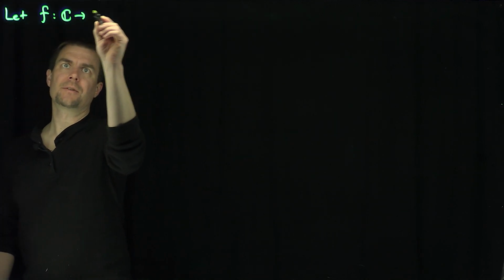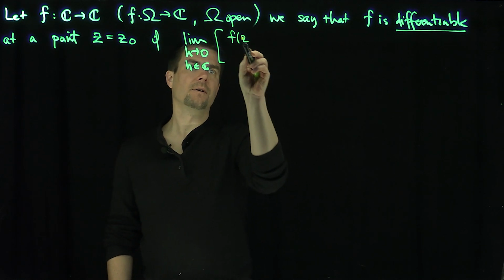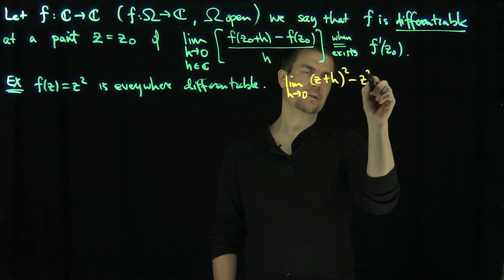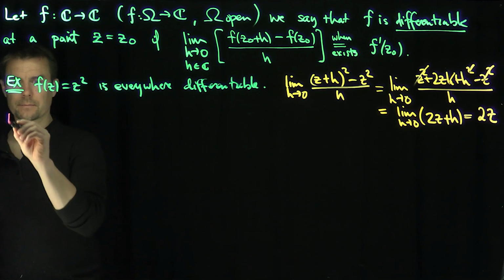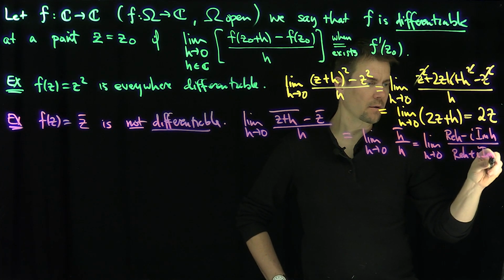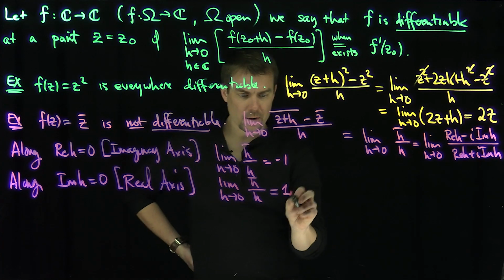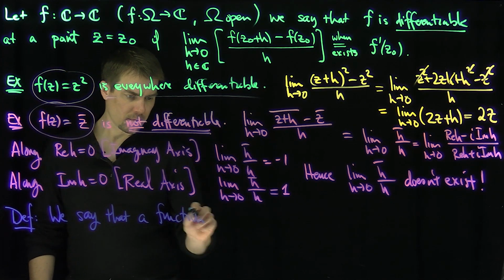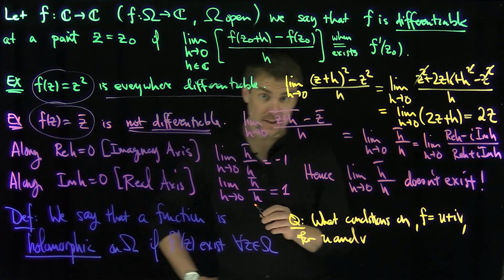Complex Differentiability: Examples and Counterexamples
We define differentiability in the complex plane. Just as in the case of functions of a real variable, it is defined in term of a difference quotient, but now the perturbation is allowed to be a complex number. This complex perturbation prohibits functions of the complex conjugate being differentiable as we will see.